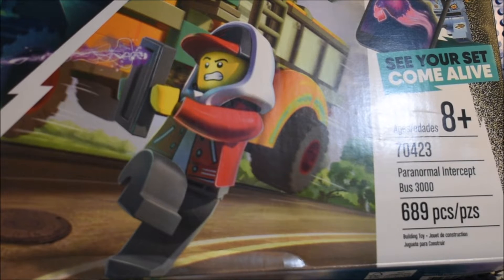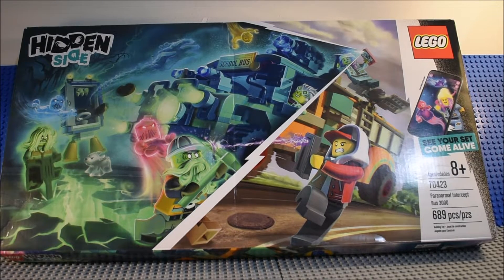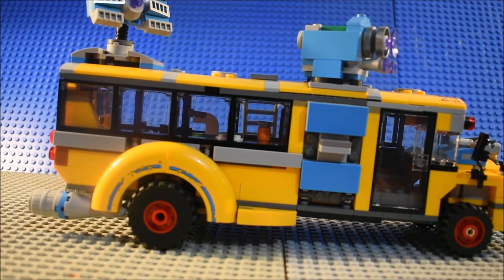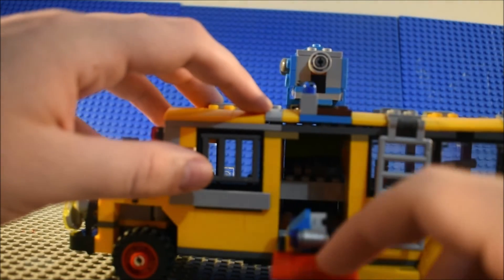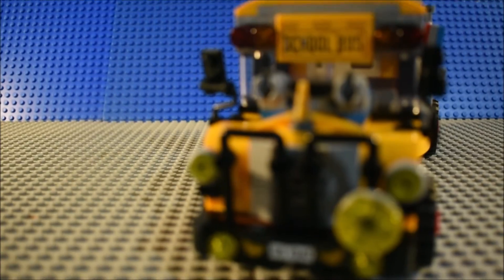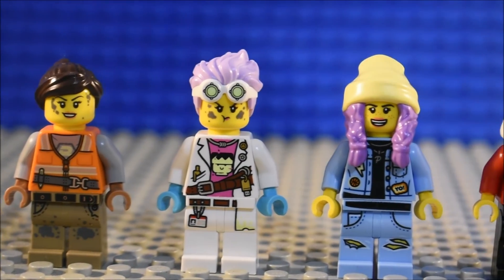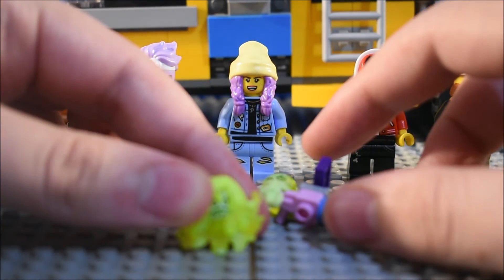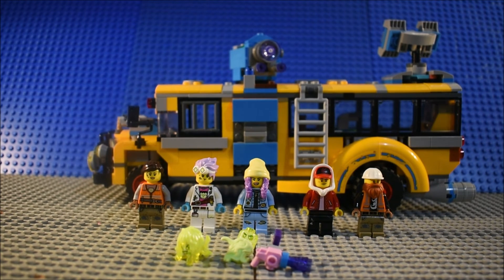Lego Hidden Side Paranormal Intercept Bus 3000 Review 70423